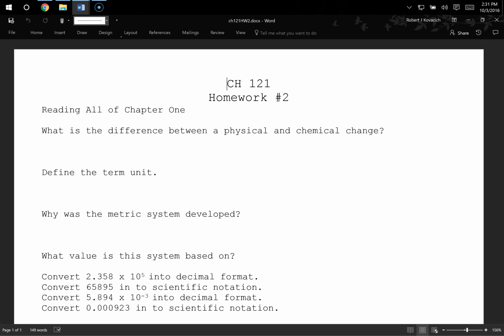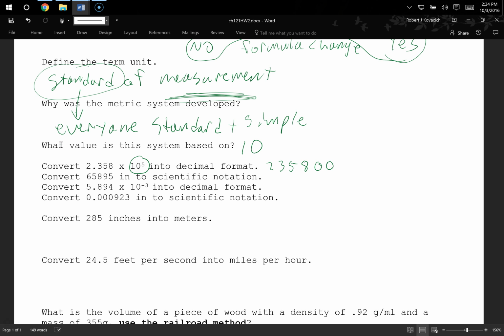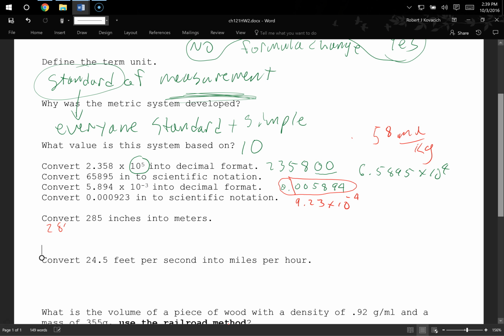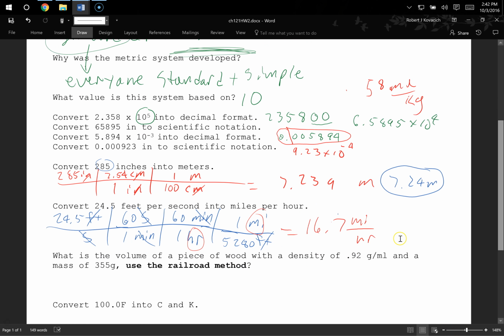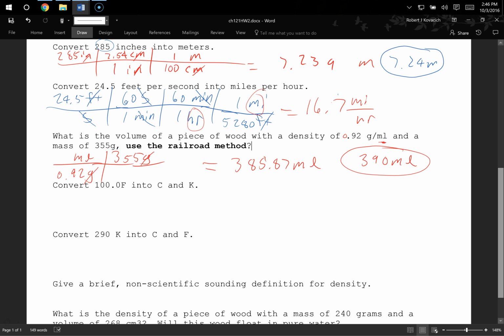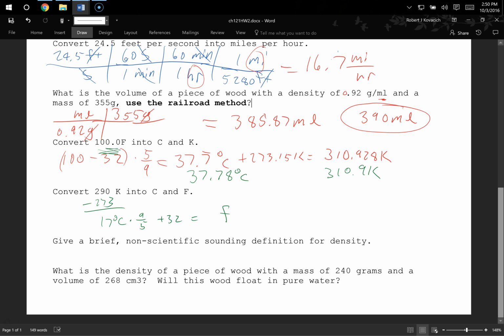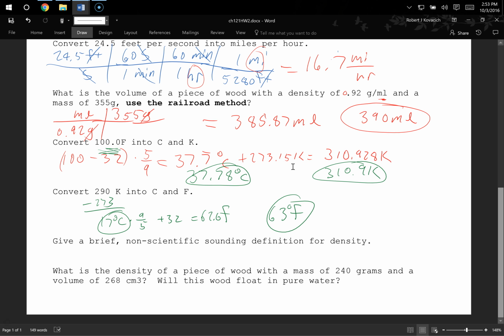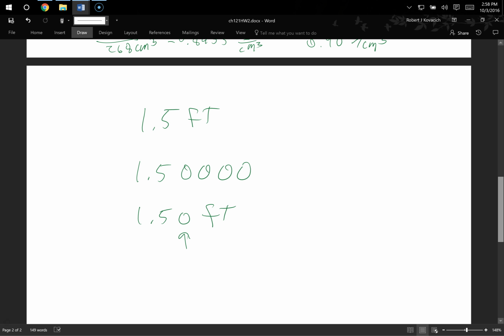CH 121 HW 2